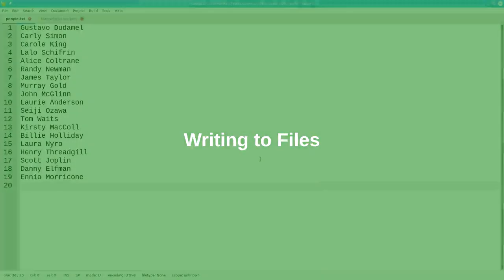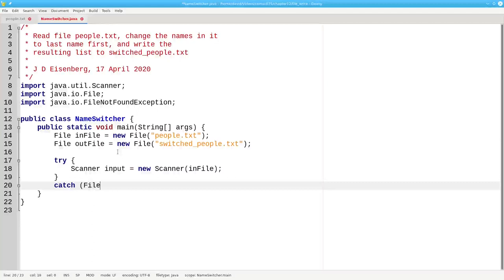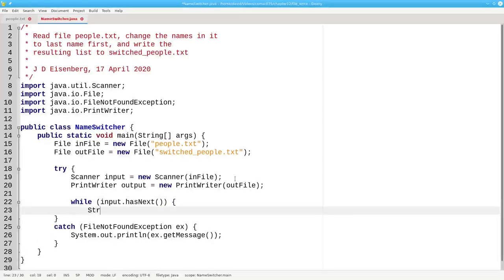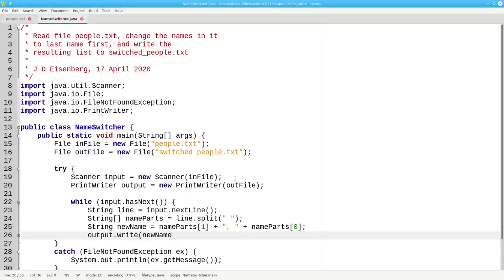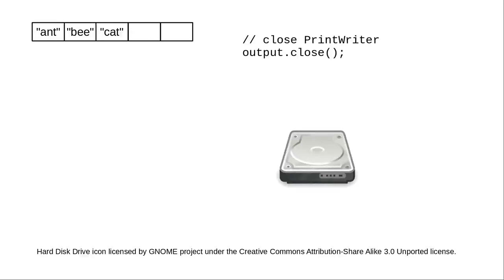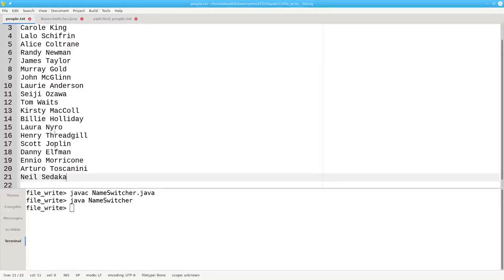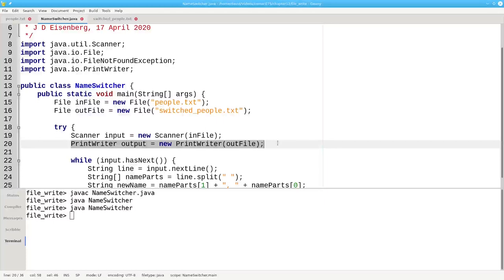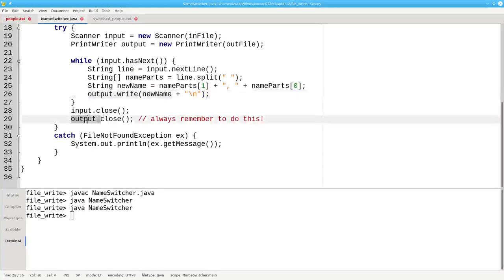Chapter 18: Writing to Files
You use the PrintWriter class to write to a file.